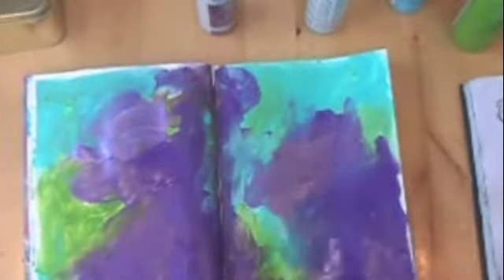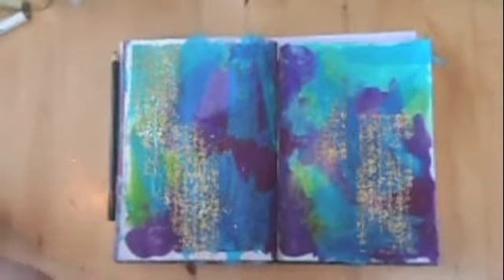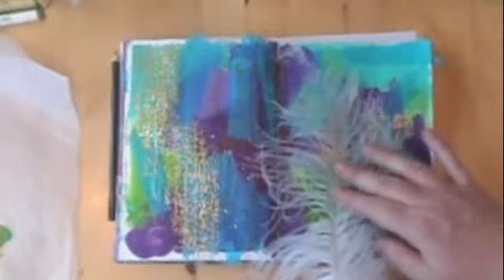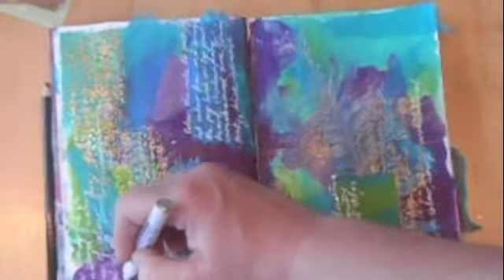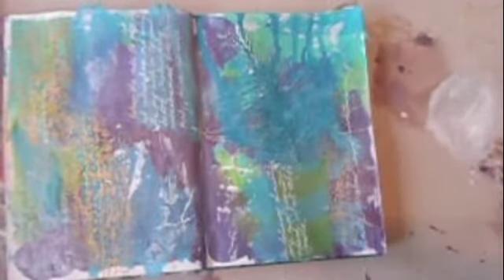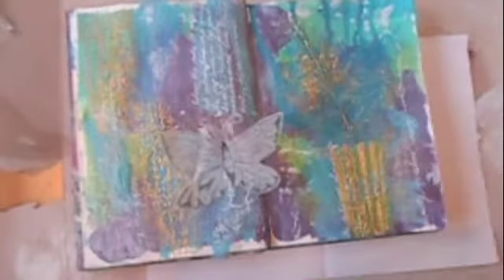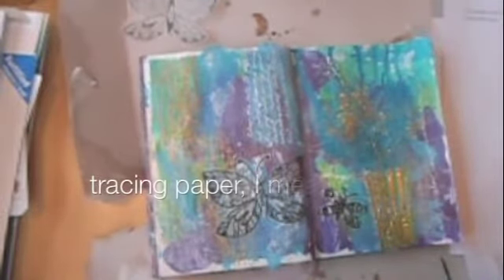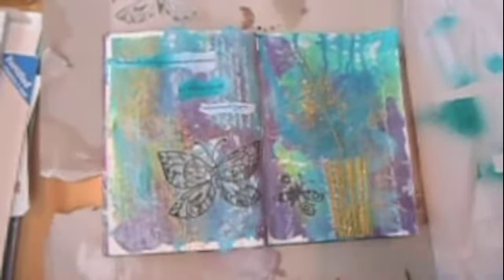Art Journaling - Exploration Episode 6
Episode 6 of a Series entitled Exploration - a fun and experimental look into the world of art journaling, materials, techniques and creative ideas. In this episode I emboss an ostrich feather, use baking paper and generally let colours riot on my page for fun and to see "what happens if".